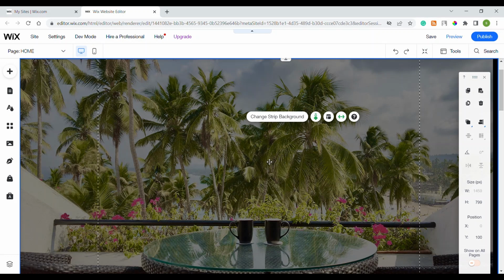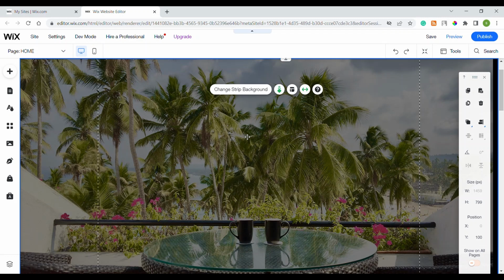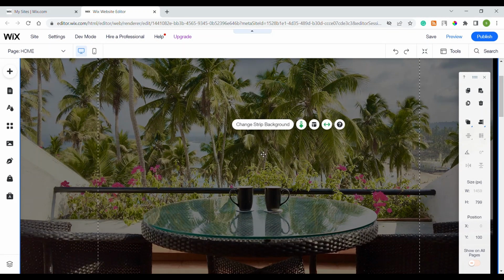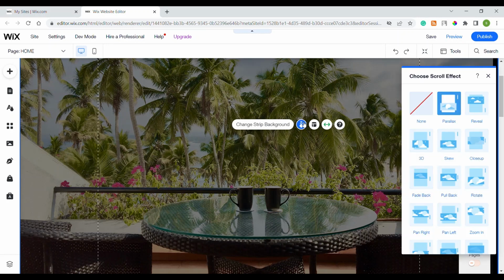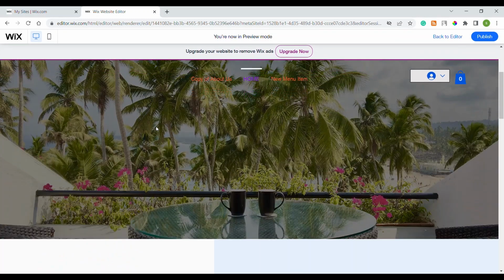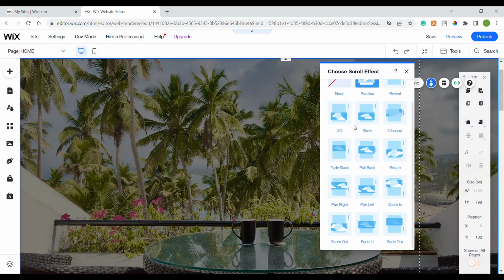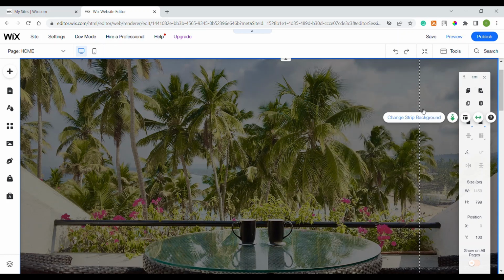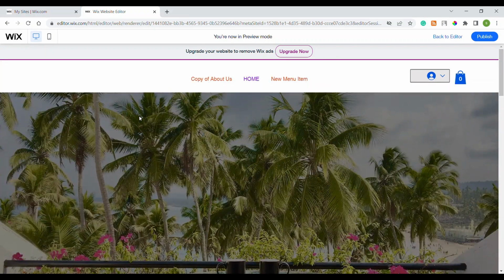How to Add Scroll Effects to Strip Background in Wix | Wix Tutorial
Hello Everyone, this video is all about adding scroll effects to the strip background image in Wix.